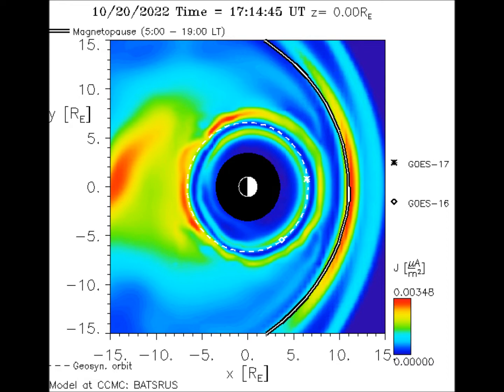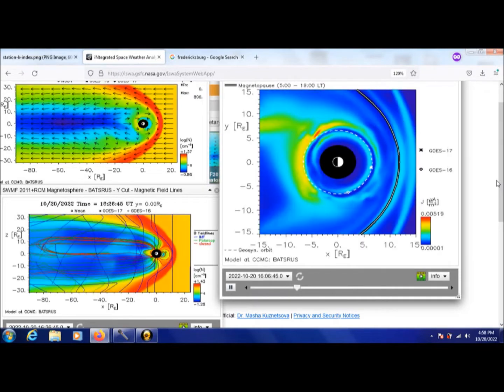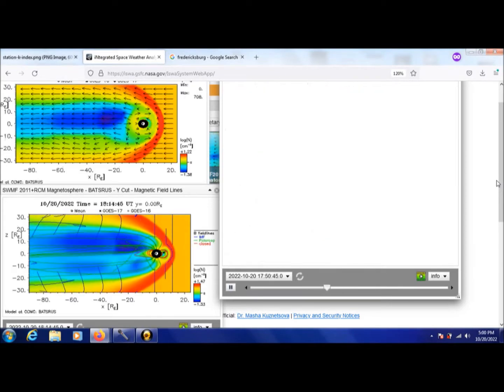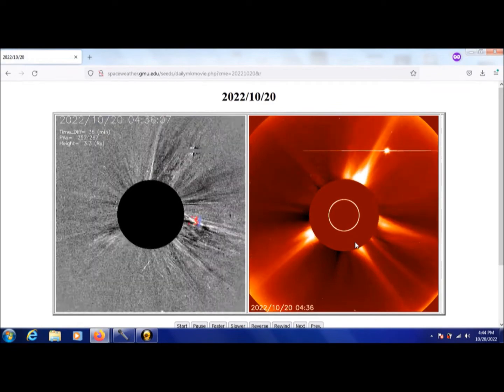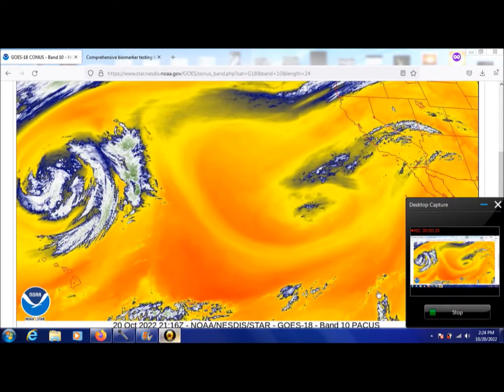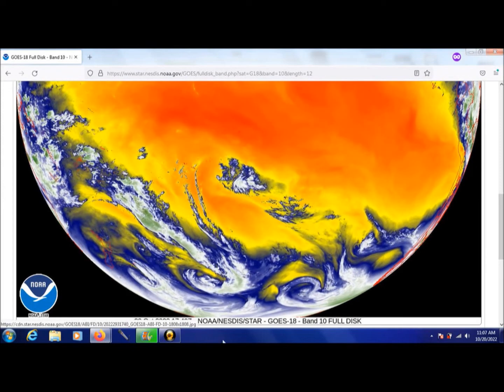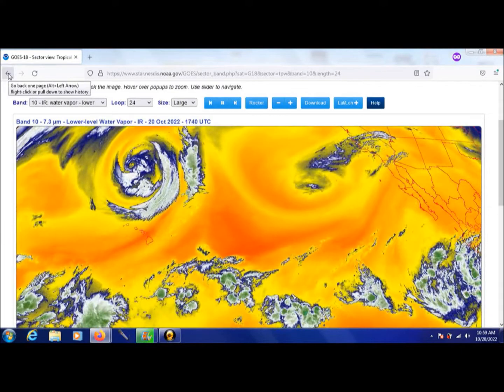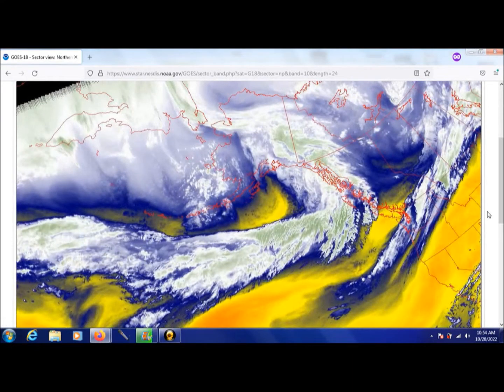Solar System and Global Weather Recap.